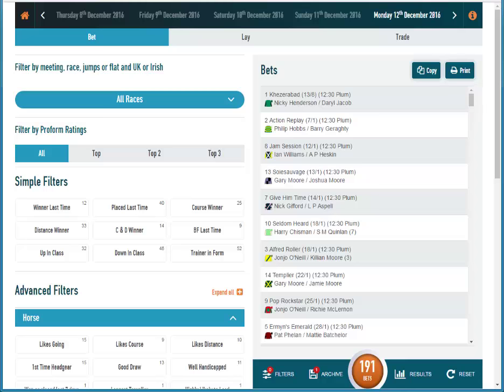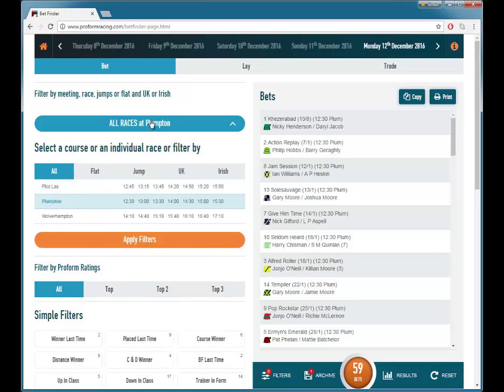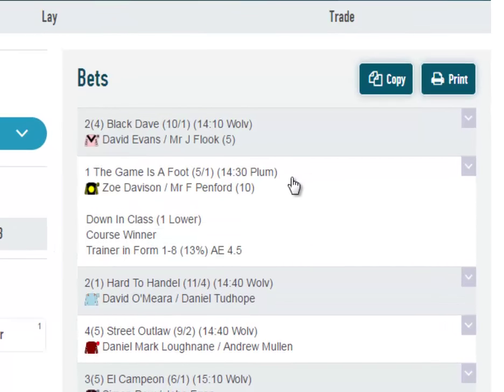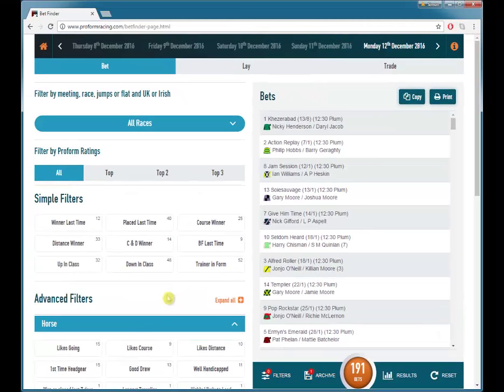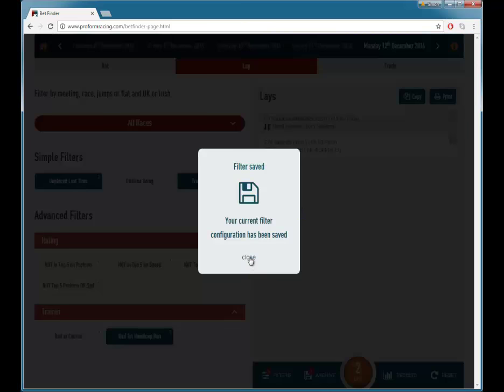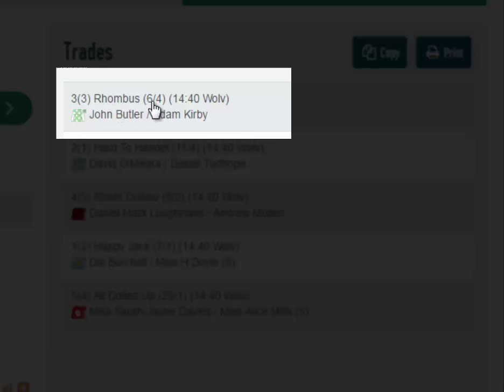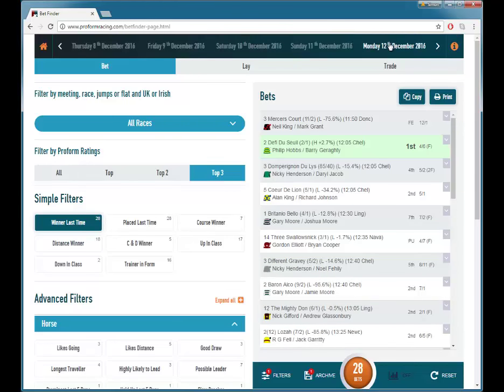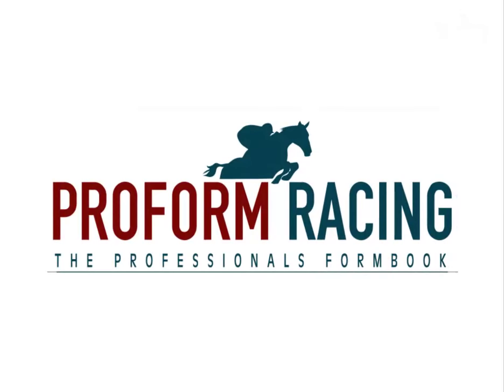Bet, Lay and Trade Finder Overview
Watch our overview of Bet, Lay and Trade Finder. A game changing product that will revolutionise your betting